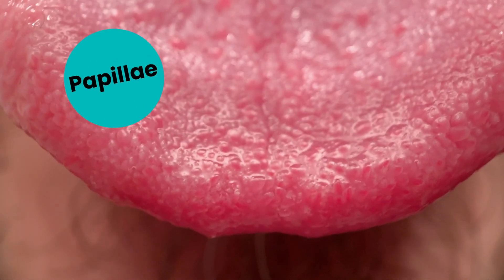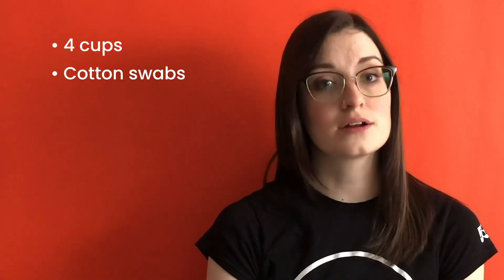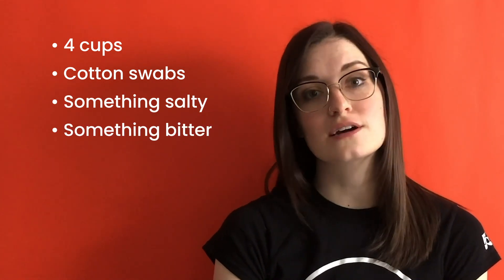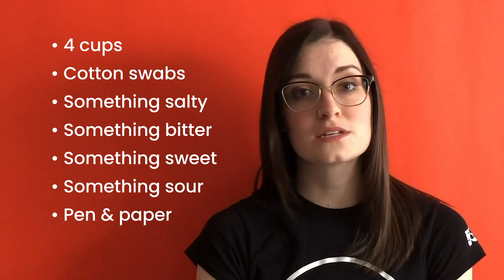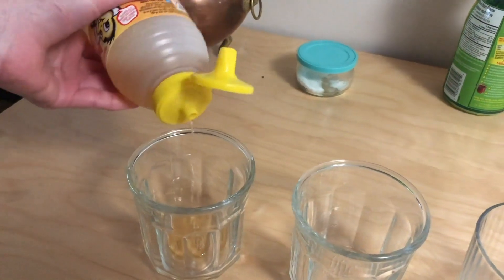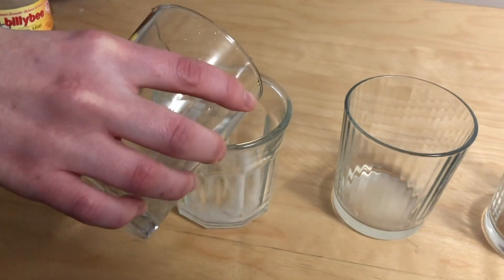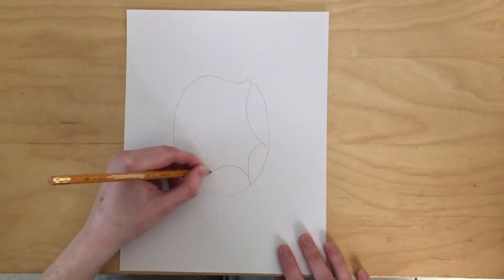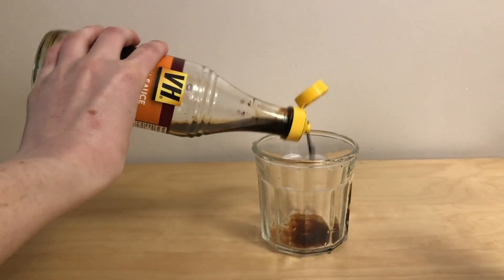The Science of Taste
Tongues out! Sweet, salty, sour, bitter and umami are the five basic tastes that stimulate and are perceived by our taste buds. Try this tongue-based activity to determine where you’re most sensitive to these five taste qualities. The answer is on the tip, sides and back of your tongue! Take this experiment further by comparing your results with those of your family and friends.